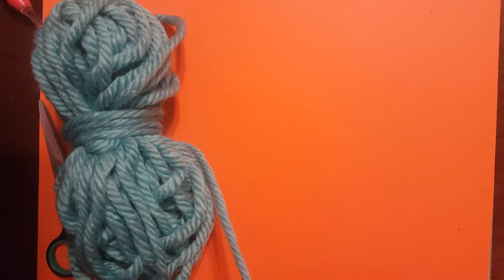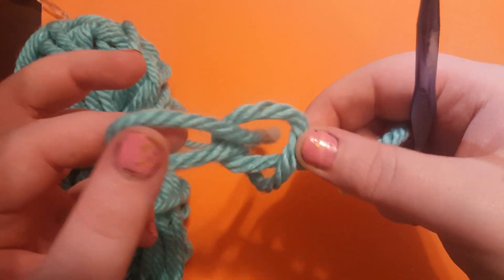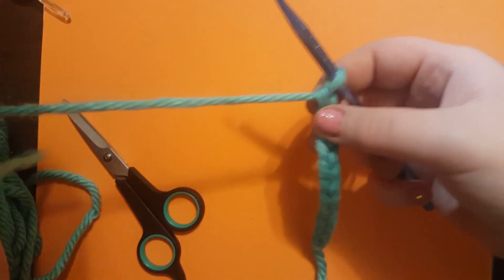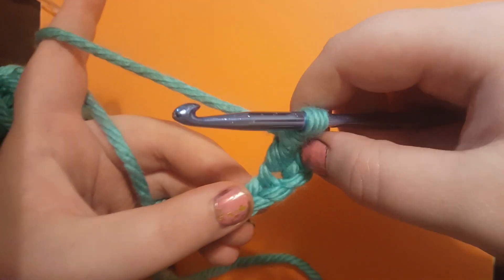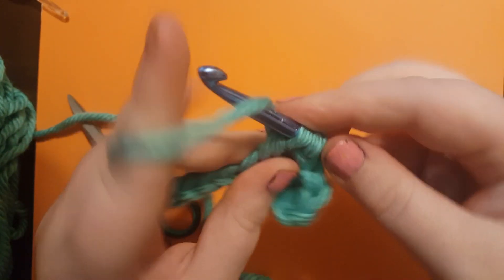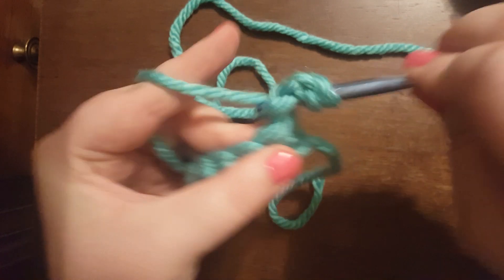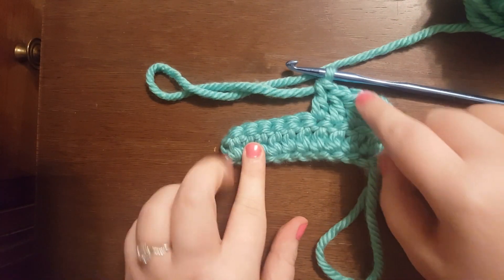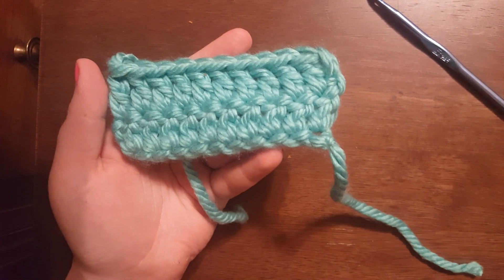How To: Double Crochet! (DC)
In this video we go in depth on how to Double crochet! (DC) If you have any questions or requests let me know! Keep on stitching!